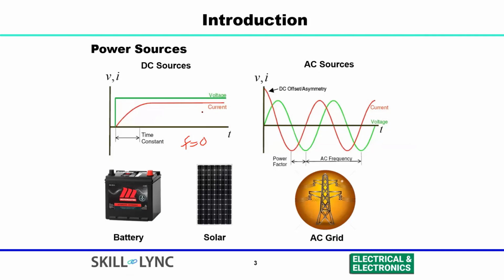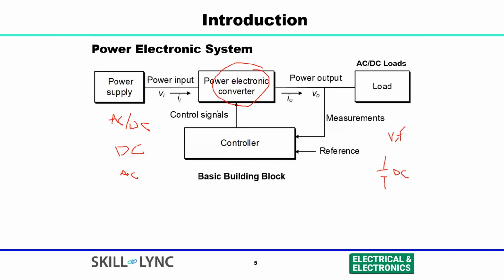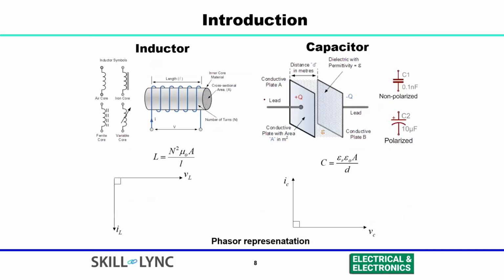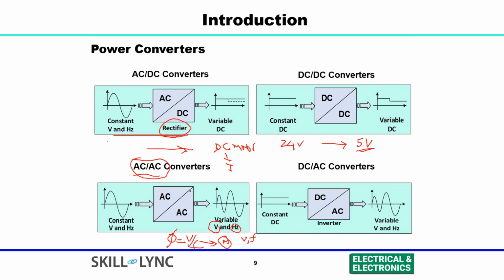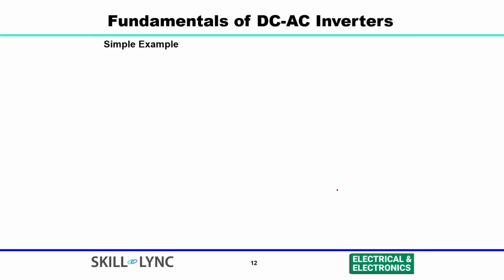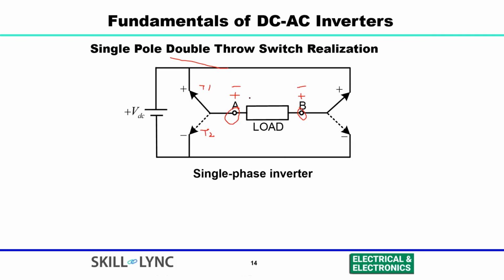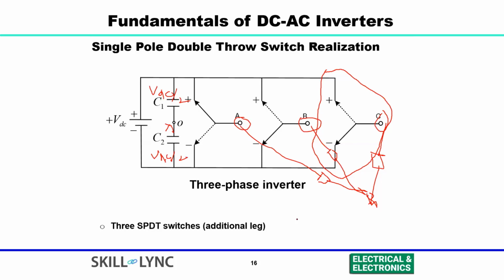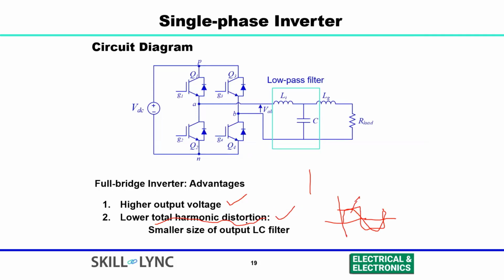Power Electronics Introduction to DC AC Power Inverters (Part - 1) | Skill-Lync | Workshop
In this workshop, we will talk about “Power Electronics Introduction to DC AC Power Inverters”. Our instructor tells us the fundamentals and applications of dc-ac power inverters, software and hardware platforms, shows us some demo videos of the ac-dc inverter etc. We also discuss the various career paths and job opportunities.

1. Skill-Lync is an e-learning platform for Engineering students with 1000+ positive reviews on Google.
2. Learn industry-oriented technical skills.
3. Work on 15+ Industry oriented projects. Create a strong profile that will help you get recruited.
4. Have a look at the profile of a student of ours
5. Attend live video conferencing support sessions every week.
6. Interact with industry experts and Skill-Lync support team 24/7 to get your doubts clarified
7. Get recruited with help from our placement assistance team.